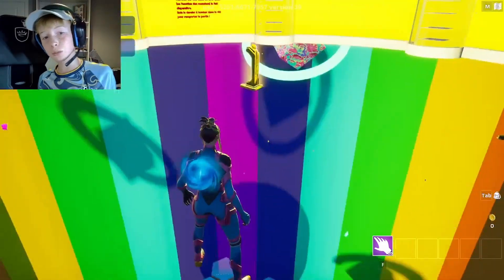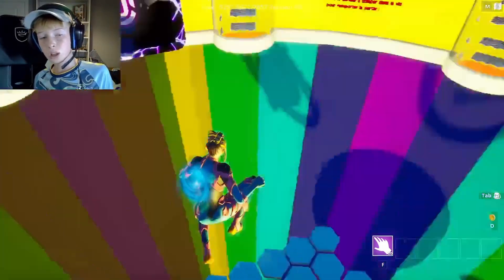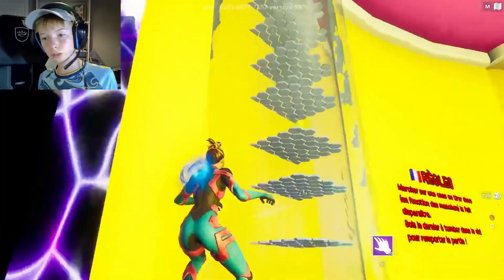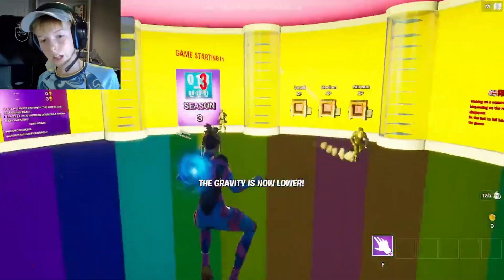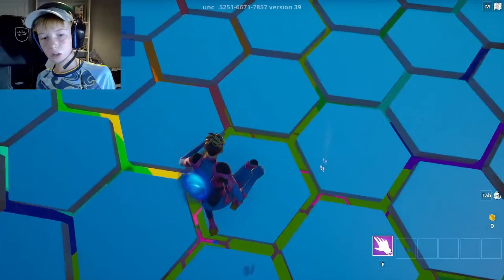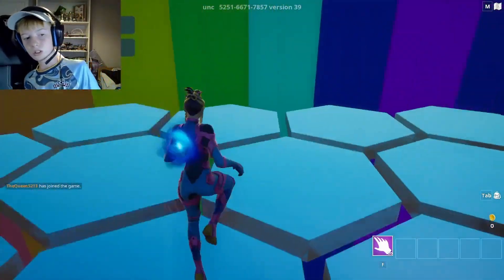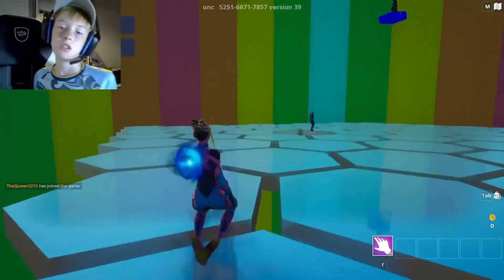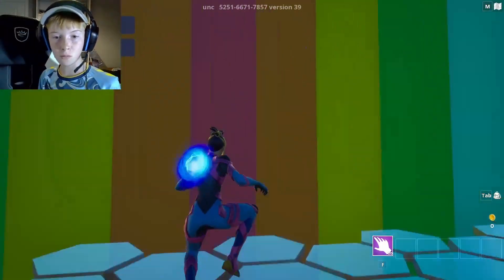Go check the map out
The map is like Fall Guys hexagon